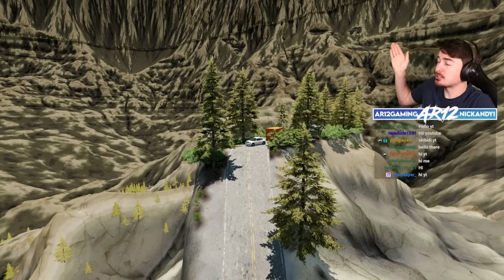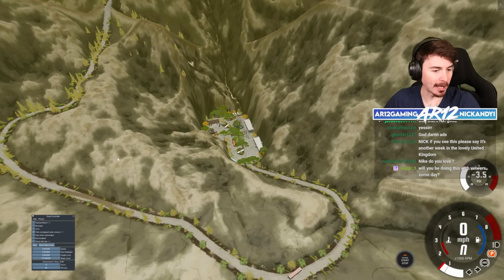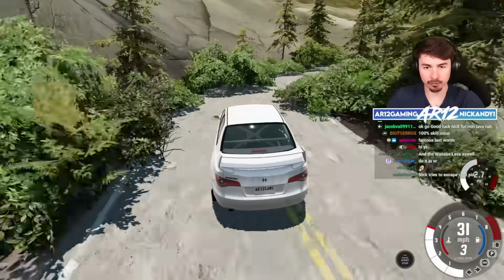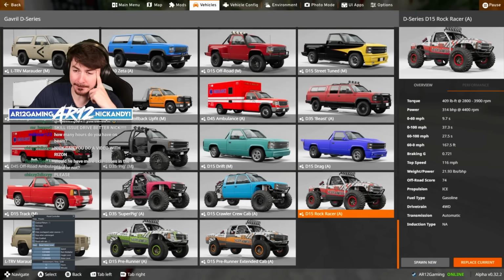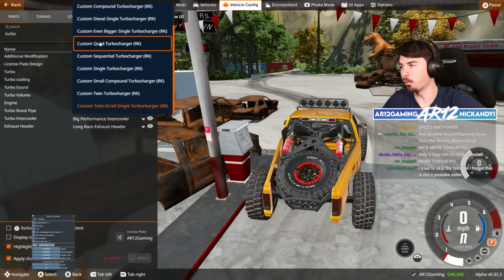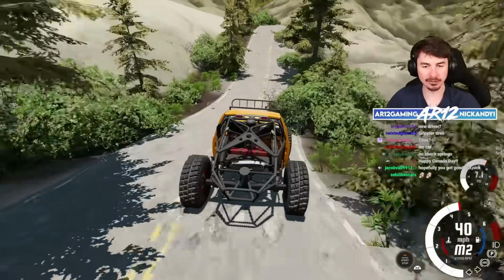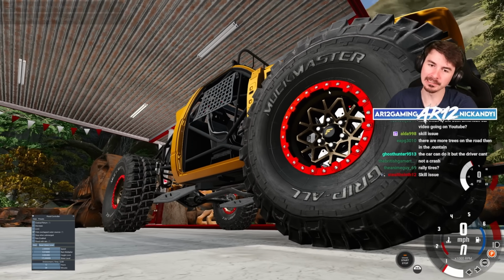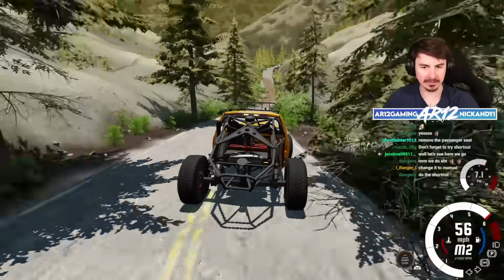Can I Escape a Volcano Eruption in BeamNG Drive?!?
BeamNG Volcano Floor Mod is here! We're trying the Volcano Crater map and seeing if we can escape the lava! We're doing BeamNG Car Builds to build the BeamNG Ultimate Offroader / Rally Car!